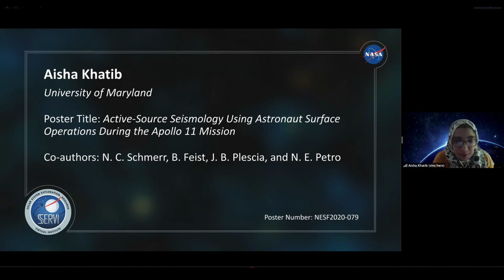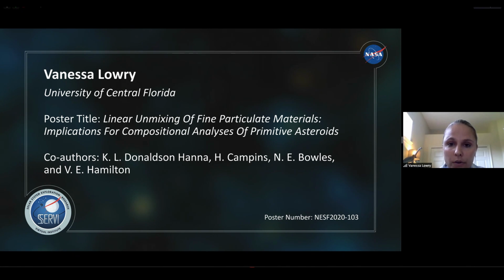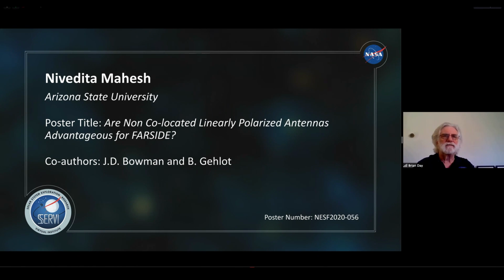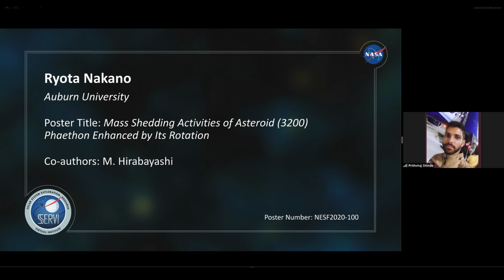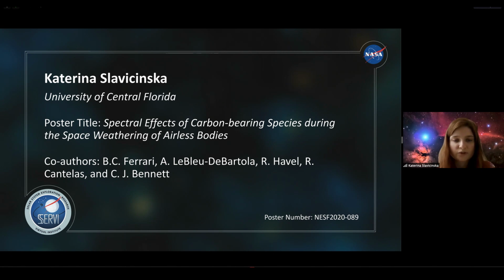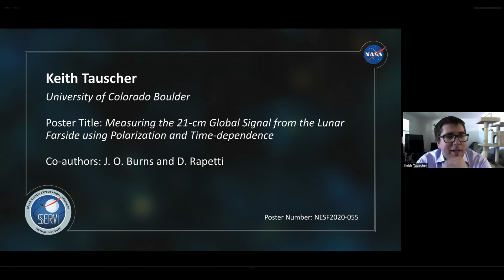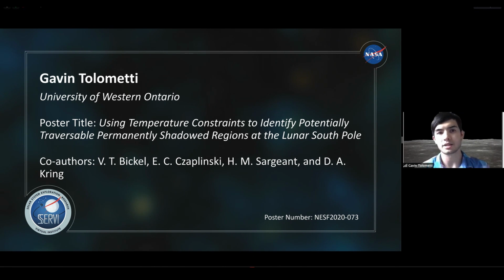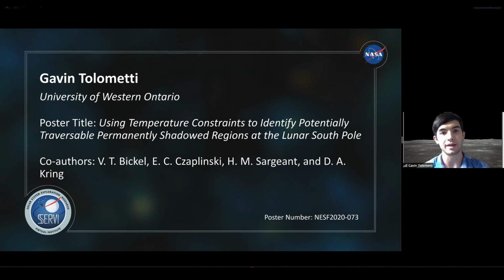NASA Exploration Science Forum 2020 - Student Lightning Round Talks (Chair: Brian Day)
Student Lightning Round Talks (Chair: Brian Day)